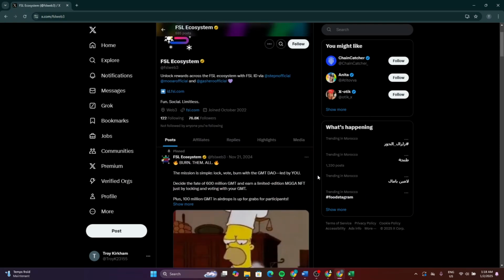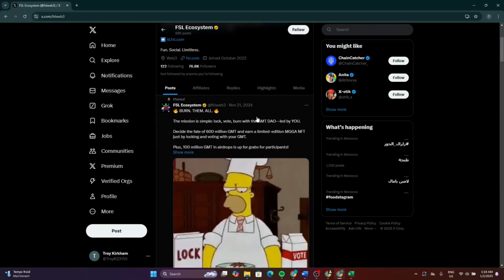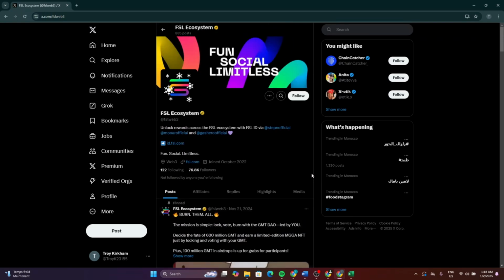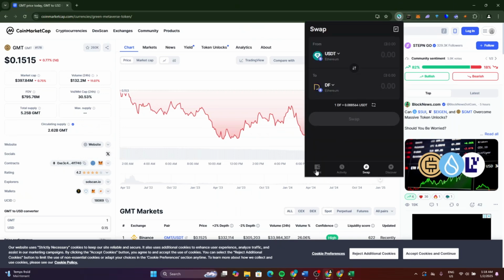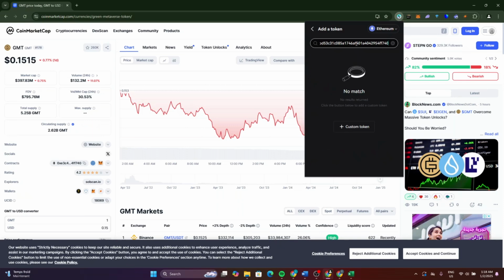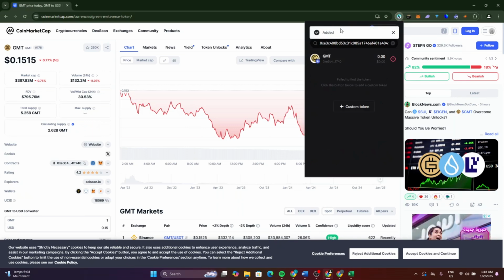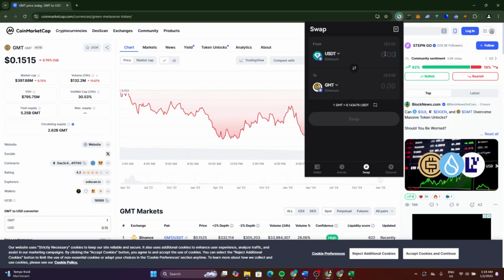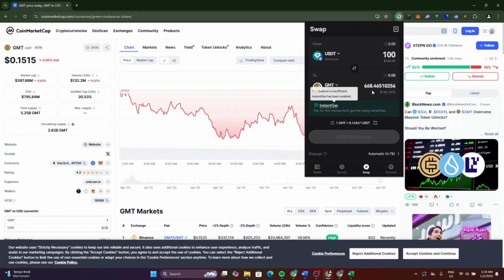How To BUY $GMT GMT TOKEN CRYPTO COIN IN 60 SECONDS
Learn How To BUY $GMT  GMT  TOKEN CRYPTO COIN . This video will cover everything that you need to know and help you solve your problem quickly.
Stay till the end of the video to find out How To BUY $GMT  GMT  TOKEN CRYPTO COIN.

Did you learn How To BUY $GMT  GMT  TOKEN CRYPTO COIN ?

Do you want to see another video about How To BUY $GMT  GMT  TOKEN CRYPTO COIN ?

Did you enjoy How To BUY $GMT  GMT  TOKEN CRYPTO COIN ?